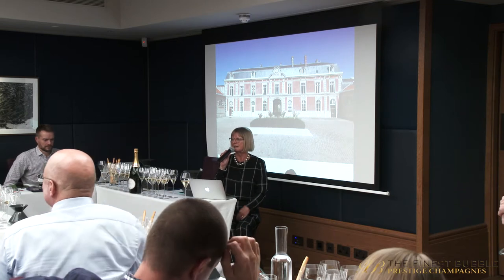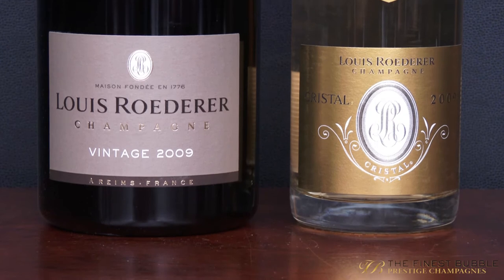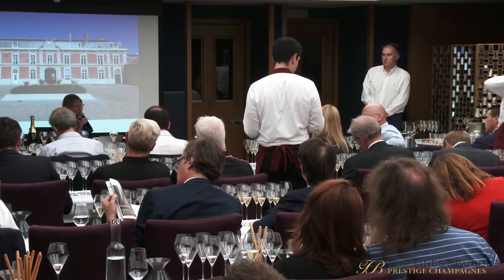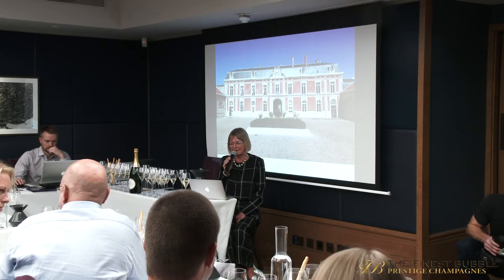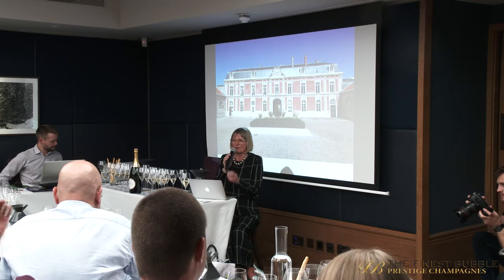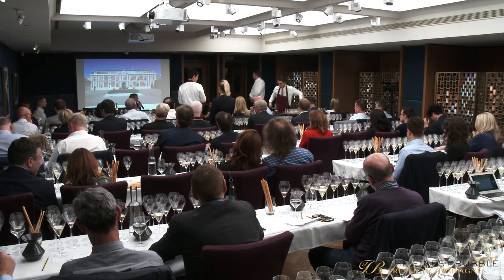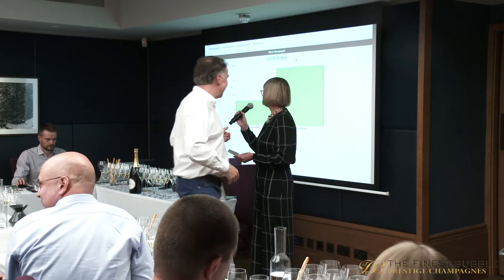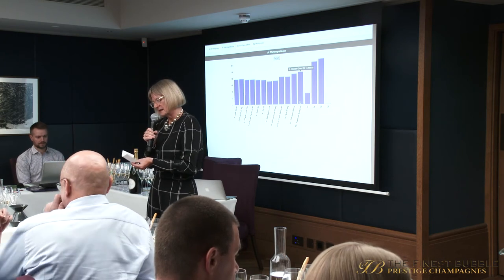Prestige Cuvée vs Vintage Champagne with Jancis Robinson - Louis Roederer Champagne Pair 6/8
In this video, Jancis Robinson MW guides guests through a comparison of the sixth pair of champagnes tasted on the evening: Louis Roederer Cristal 2009 vs Louis Roederer Brut Vintage 2009.

We believe there is great value in Vintage Champagne and this tasting put the theory to the test! Guests were invited to taste eight pairs of the latest vintage Prestige Cuvée and Vintage Champagnes from the same House, under the direction of Jancis Robinson MW, the world's leading wine journalist, author, presenter and critic.

The sixteen champagnes we tasted blind in pairs were:
Bollinger R.D. 2002 75cl vs La Grande Année 2007 1.5L
Charles Heidsieck Blanc des Millénaires 1995 75cl vs Brut Millésimé 2005 1.5L
Dom Pérignon 2009 75cl vs Moët & Chandon 2009 75cl
Lanson Clos Lanson 2006 75cl vs Gold Label Brut Vintage 2005 1.5L
Laurent-Perrier Grand Siècle NV 75cl vs Vintage 2007 1.5L
Louis Roederer Cristal 2009 75cl vs Brut Vintage 2009 1.5L
Pol Roger Sir Winston Churchill 2006 75cl vs Brut Vintage 2008 1.5L
Taittinger Comtes de Champagne 2006 75cl vs Brut Vintage 2009 1.5L